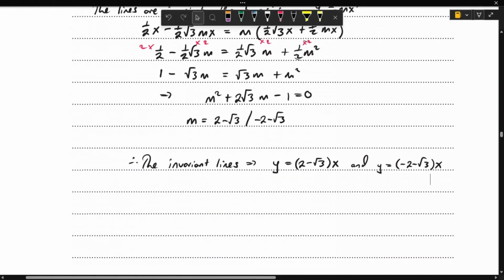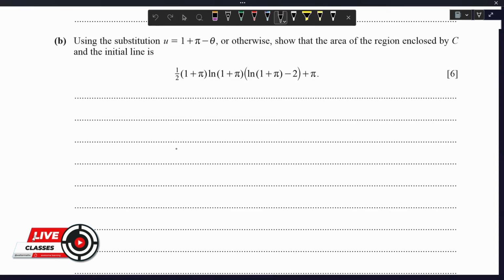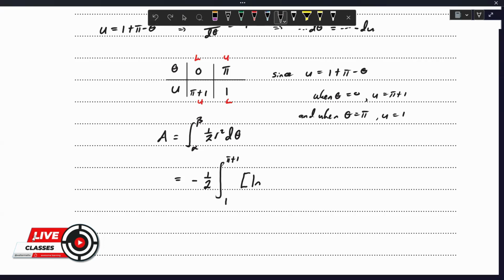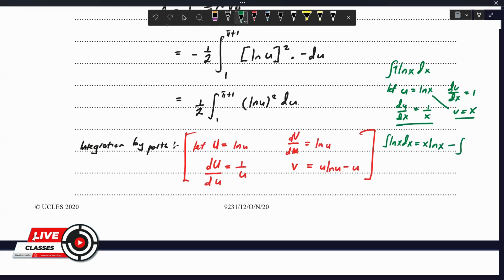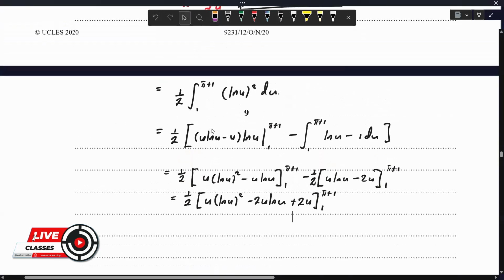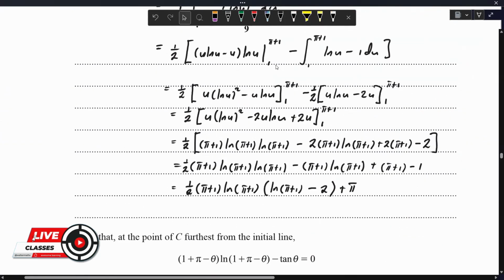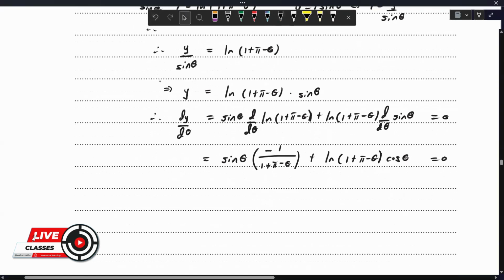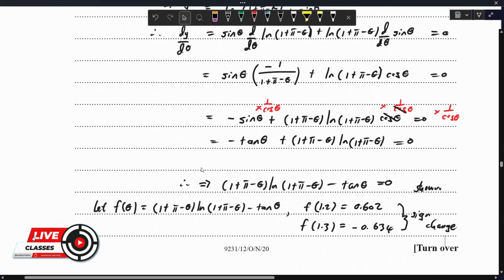Live Class: Sketching Polar Graphs and Finding the Area Enclosed - A Level Further Maths 1 (9231)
This video is a part of a Live Class recording and has been published courtesy of Walter Maths Tutoring In this video we solve a problem on 'Sketching polar graphs and finding the area enclosed by a polar graph.'